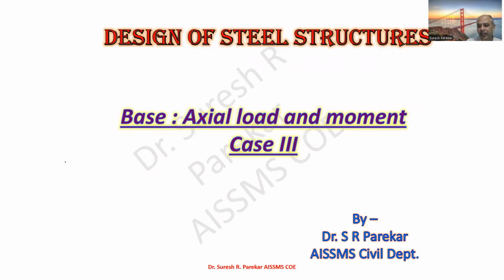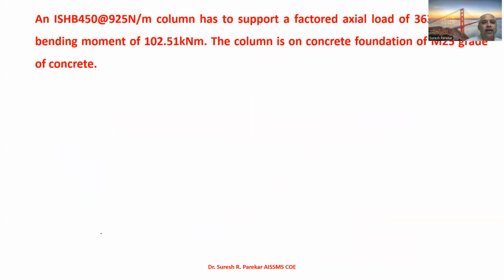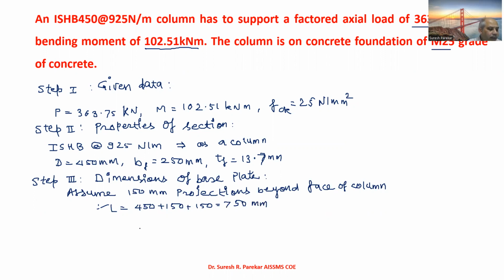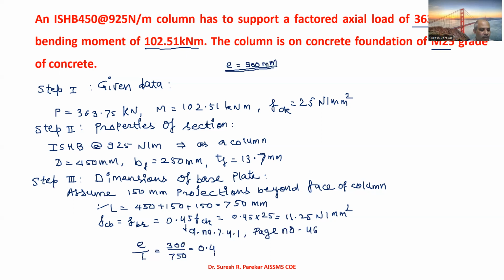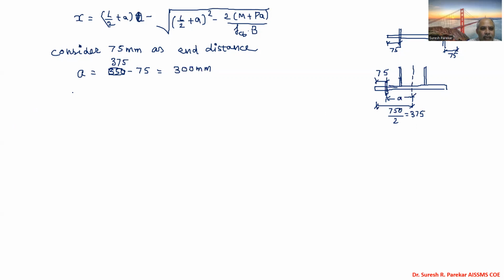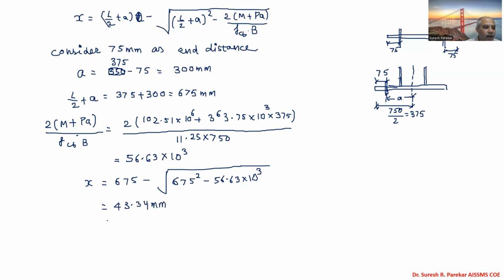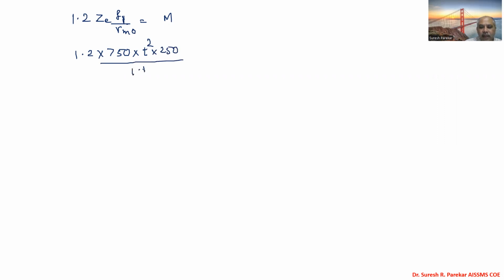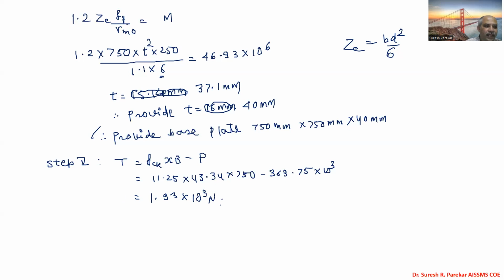Eccentric bases : Case III